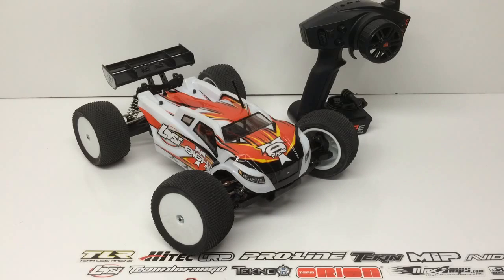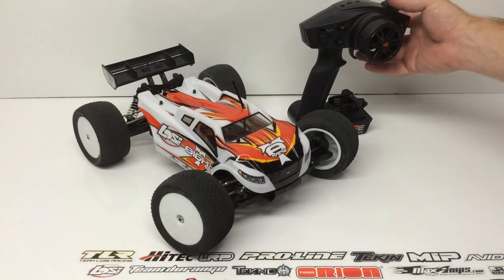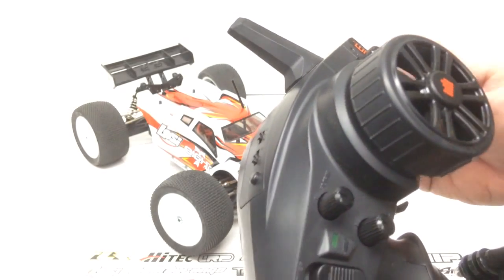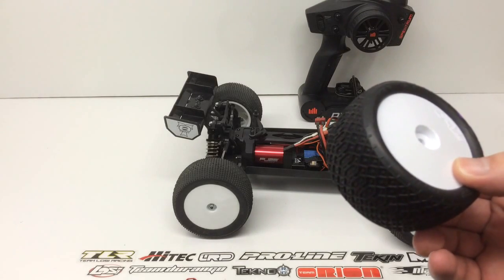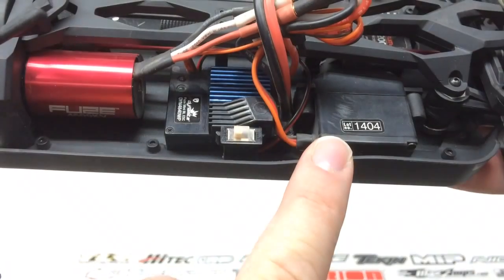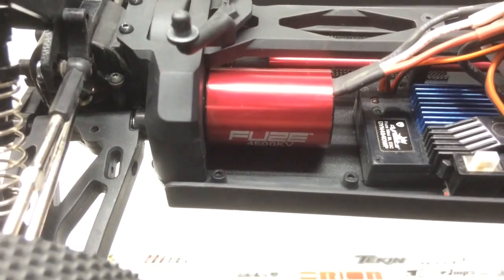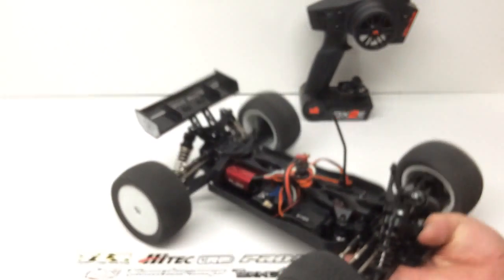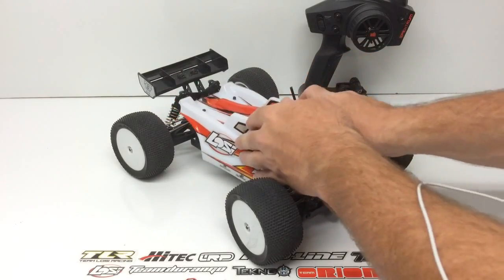Losi Mini 8ight T - Full Review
This is my full review of the brand new Losi Mini 8ight T.  In this review, I will go over all the positives and negatives of the Mini Losi after having about 10 packs through the car.  Although not a "long term" review, this should settle any doubts upon purchasing this Truggy.  Next will be a full upgrade series for the little truggy and I'll be getting it ready for an indoor clay track.

Want to see this thing running, jumping and being pushed to the limit?  Check out this video:

Horizon Hobby and Losi have done it again!  Losi has raised the bar again where they left off with the Mini-8ight buggy released about 2 years ago.  This 1/14th scale version of the famed 1/8th scale TLR 8ight Truggy packs a serious punch for it's scaled down size.  Make no mistake, the Mini 8ight-T is a true contender with Brushless power, on-board AVC, 2.4ghz Spektrum radio, Waterproof and all around great looks all in one box that has everything to get you running on day 1.  Add in that you can use any 1/10th scale rear buggy wheels/tires, the addition of a functional spur gear cover and you have versatility and durability!

Product Description
Key Features
LiPo-compatible brushless ESC
4500KV brushless motor
AVC enhanced SRS4210 receiver with 2.4GHz DSM® technology
7.2V 1100mAh Ni-MH battery pack with EC3™ Connectors
4WD shaft-driven drivetrain
Front and rear metal gear differentials
Mini servo with saver
Aluminum, threaded oil-filled, coil-over shocks
Heavy duty, 2.5mm anodized aluminum chassis
Mini Blockhead truggy tires
2.5mm aluminum shock towers
12mm wheel hexes
Aluminum motor mount
Heavy-duty adjustable turnbuckles
Chassis dirt guards
Needed To Complete
Nothing - Everything is in the box!

Overview
Based on the ROAR-Championship-winning 8IGHT™ buggy, this brushless power 4WD prodigy takes the mini 8IGHT platform to all new extremes. You'll be hard-pressed to find another 1/14-scale truggy on the market with the same enhanced power and impressive electronics that are packed into the Losi® MINI 8IGHT-T™. With its aluminum chassis, 4WD shaft-driven drivetrain and durable build, this relentless 1/14-scale truggy can thrash across dirt, gravel and asphalt without skipping a beat. To better manage the outrageous power of its brushless power system, the mini 8IGHT utilizes the AVC (Active Vehicle Control) technology system for advanced power management over its impressive 4500KV brushless engine and precision handling. Better still, the Mini 8IGHT-T comes equipped with absolutely everything you need to get started so you can be out experiencing Losi thrills in the time it takes to charge the battery. Experience the thrill of driving the Mini 8IGHT-T today.